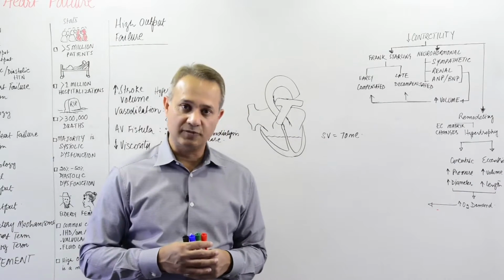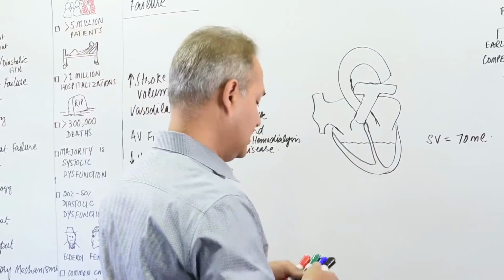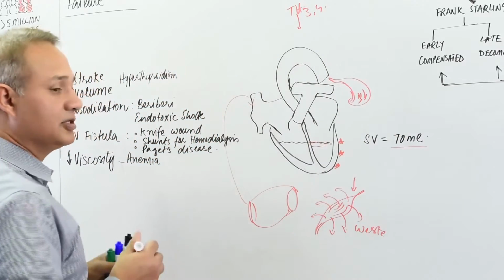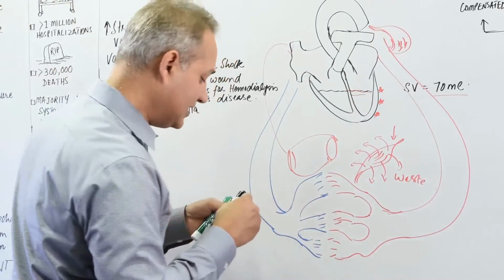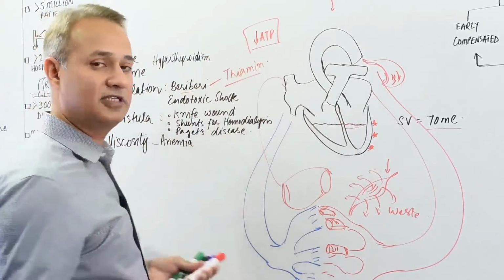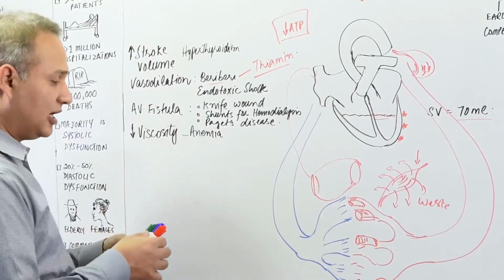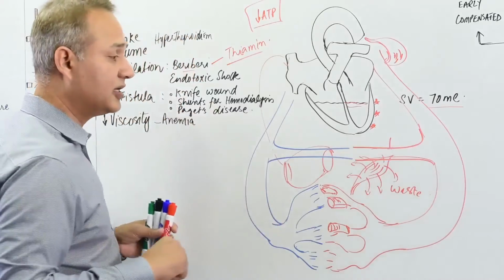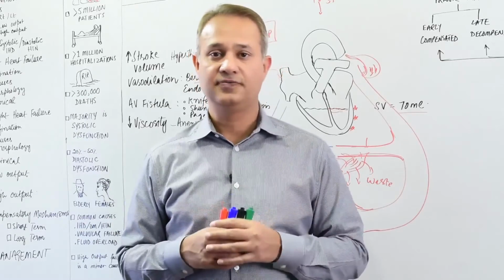Your Thursday Video..High Output Failure!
This video presents the following topics about high output heart failure:
Definition
Factors that increase stroke volume (e.g. hyperthyroidism)
Factors that cause vasodilation (e.g. wet beriberi)
AV fistula (e.g. in the knife wounds)
Factors that reduce viscosity (e.g. anemia) ...